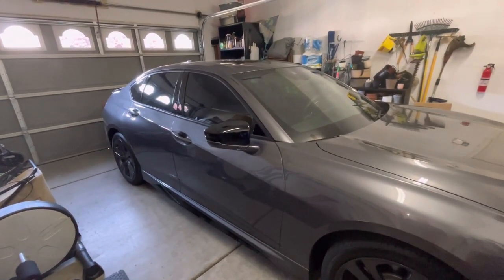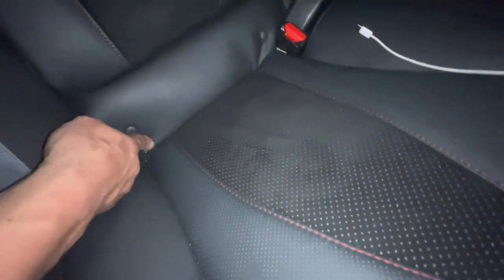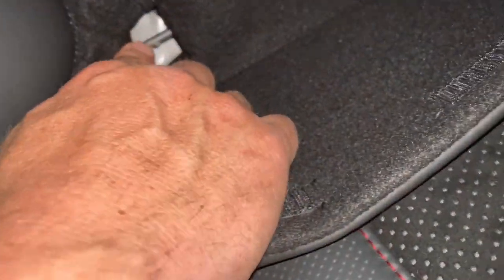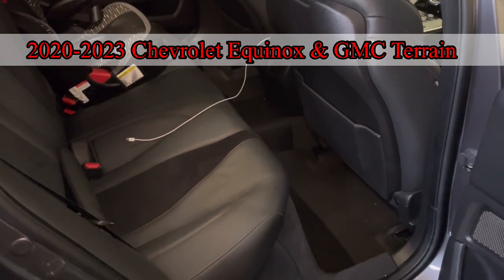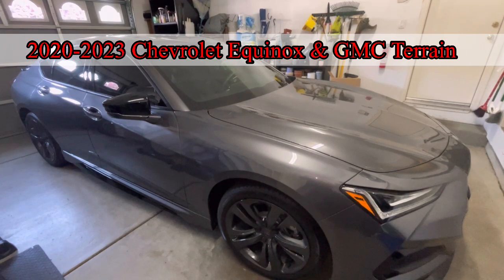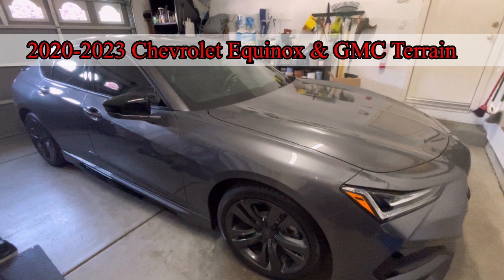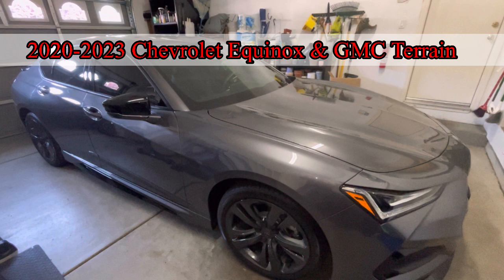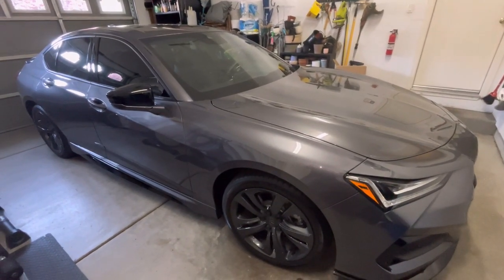IMPORTANT for all vehicle owners with new safety recall you should check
I wanted to share this new recall that GM announced on May 19th 2023.

General Motors has announced a recall of an estimated 668,000 Chevrolet Equinox and GMC Terrain SUVs from the model years 2020 to 2023 because child seats may not be able to be installed properly. According to the Associated Press, the issue stems from the rear-seat lower anchor bars which may have too much powder coating on the bar. With too much coating it can make the bars too thick and prevent a child seat from being installed safely.

Until a fix can be made, GM is asking owners to install child seats using the seat belts in the back seat until a repair can be made. Dealerships will inspect the anchor bars and determine if the finish of the anchor needs to be replaced.

ATACH MOUNTS